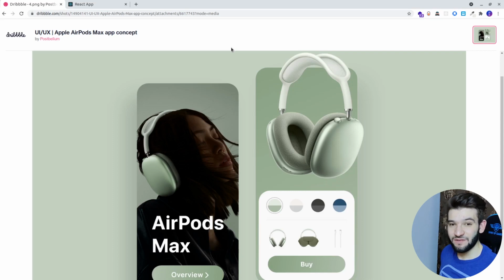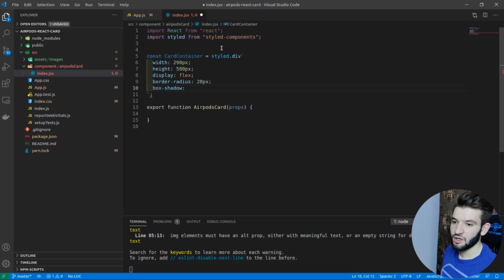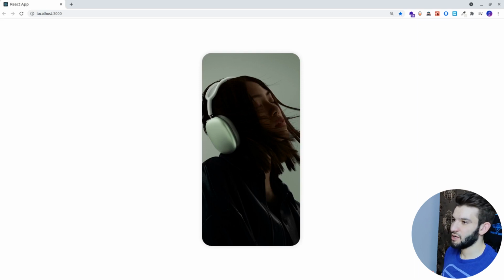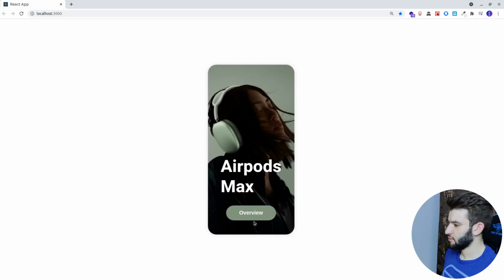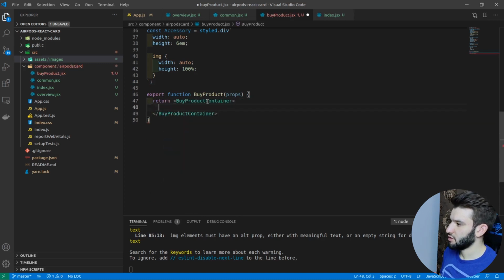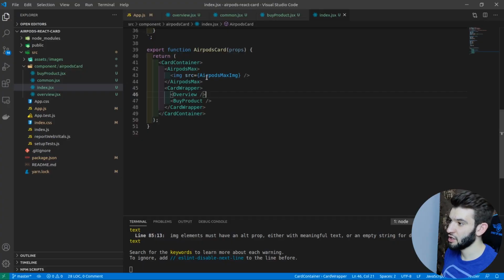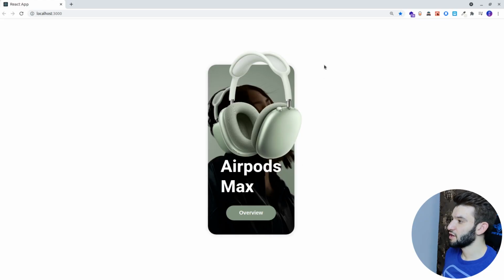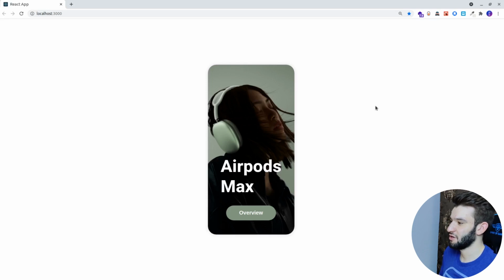Create Amazing Airpods Max 3D Animated Card on React | Beginners REACT.JS w/ framer-motion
We will create an Awesome looking 3D Animated Apple Airpods Max well-designed card on React with styled components and framer-motion from start to finish with cool slide transition. This tutorial will be for beginners to intermediate or even advanced devs for creating a cool 3D-looking card only using React with CSS. You'll learn how to use React context to implicitly share state between child components and be able to apply a slide transition with cool animations moving from one card into another.

⭐ Timestamps ⭐
00:00 Getting Started and what we're going to build
01:21 Project Setup & Installing Dependencies
05:40 Creating Card overview component
24:21 Creating buy product component
33:33 Adding 3D Airpods to the card
37:58 Using React Context to manage state
42:43 Adding slide transition to components